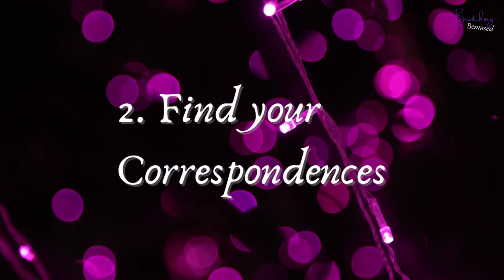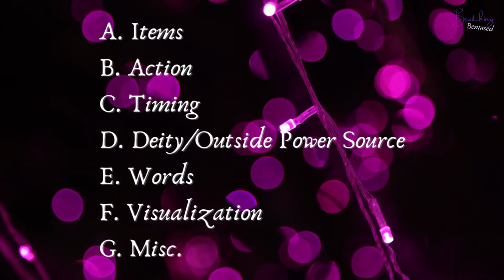How to Create Your Own Spells and Rituals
Want to design your own spell or ritual, carefully crafted to the specifications of your unique desire or situation? Here's how! There's a lot to explain, but it's really not as difficult as you may think.
Includes an introduction on why it is important to keep a magic journal and how to use it, followed by 120 blank templates for recording each of your magical workings. Use it to gain insight into your personal practice, as a record of your journey, and just in case you ever need to undo what you’ve done.

Bewitching.Bemused (Tiffany) is a participant in the GoAffPro Affiliate Program, an affiliate advertising program designed to provide a means for sites to earn advertising fees by advertising and linking to the partner site